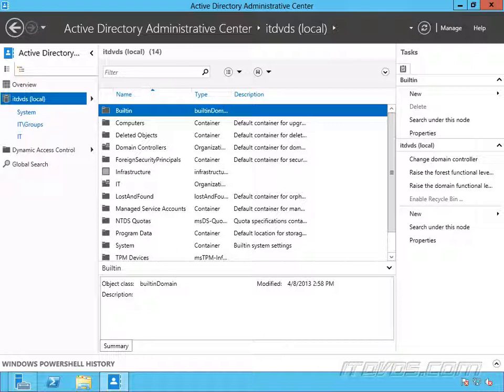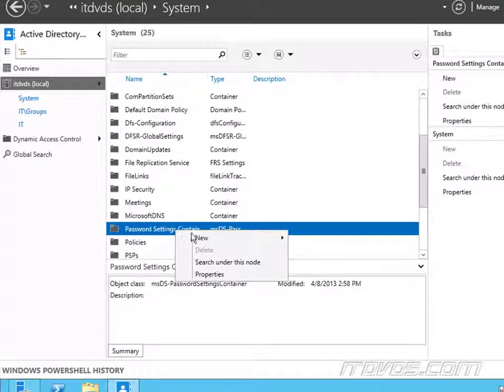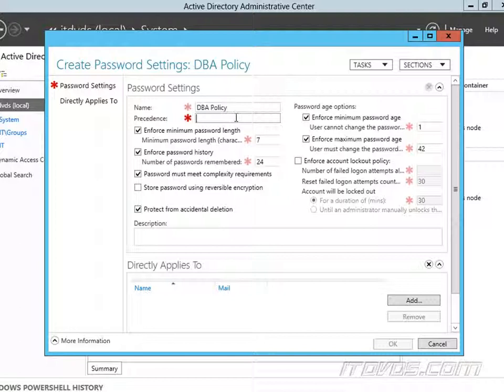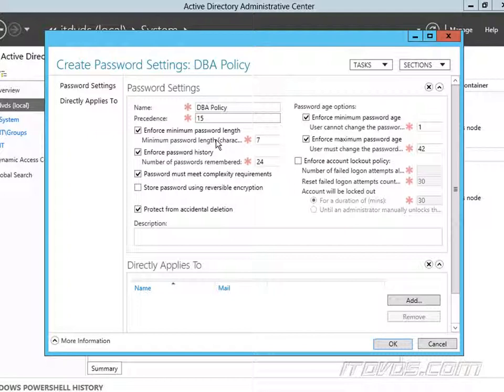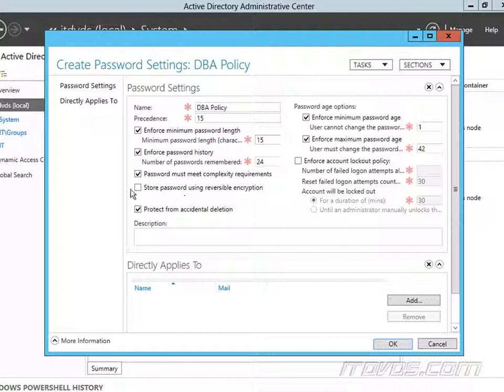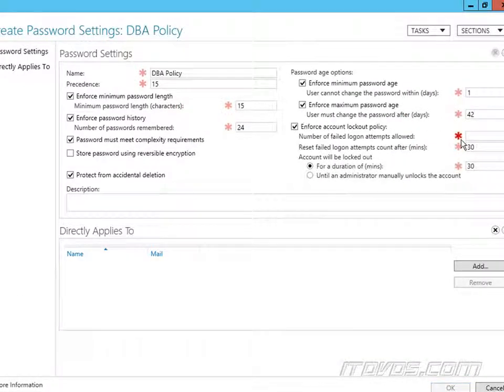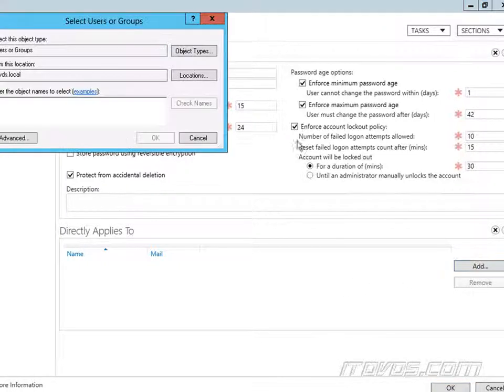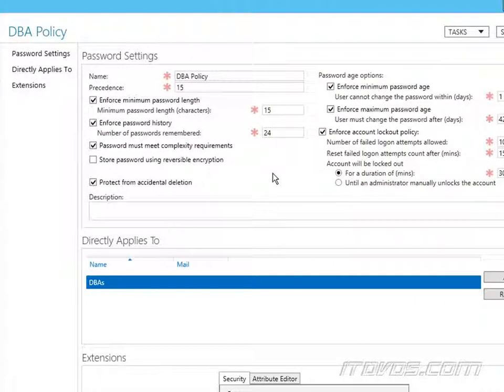Using the GUI for Fine-Grained Password Policies on Windows Server 2012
In this sample movie we show how to use the GUI for setting Fine Grained Password Policies in Windows Server 2012, which is much easier than it used to be in Windows Server 2008 R2.